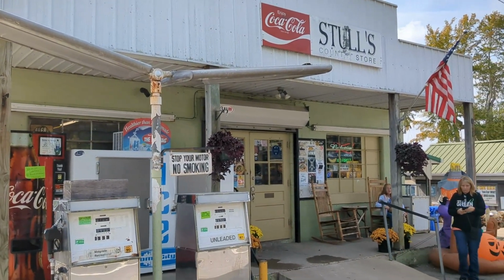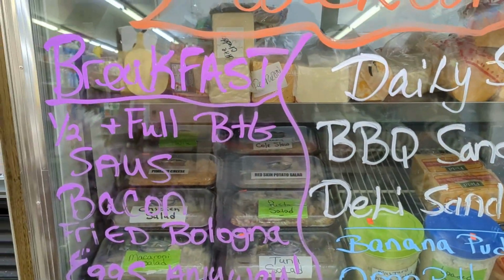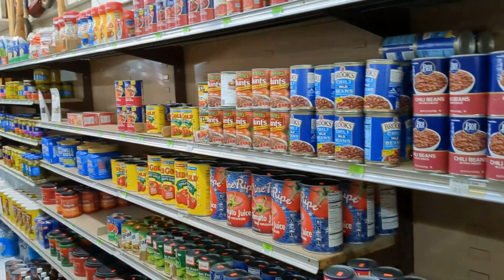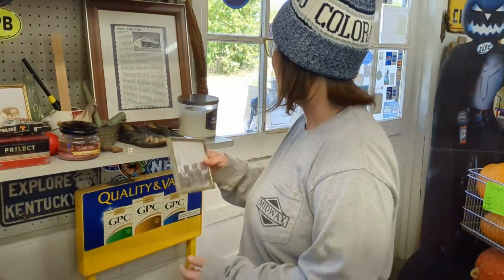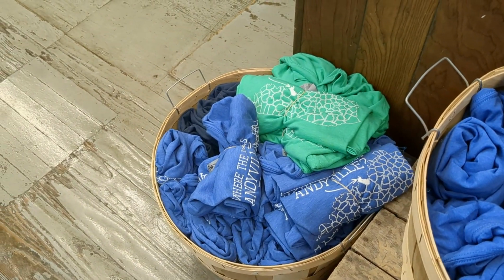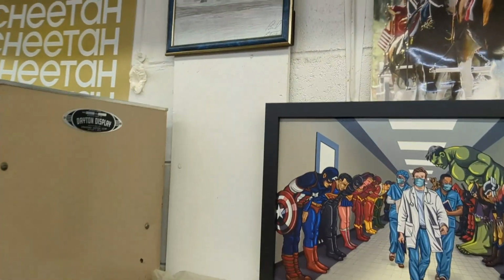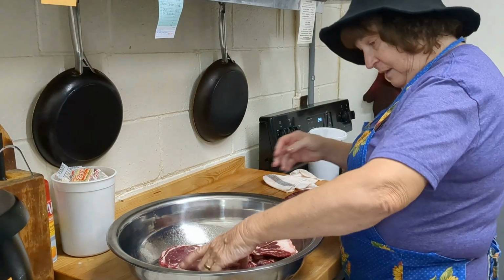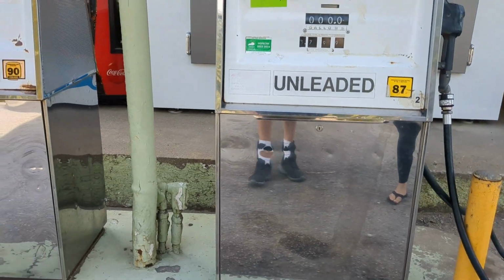"Unveiling the Charm of Stull's County Store: Exploring Andyville's Best-Kept Secret"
Find Stull's on Facebook